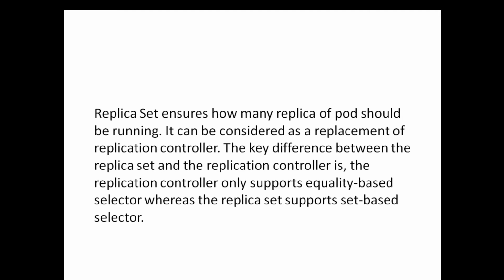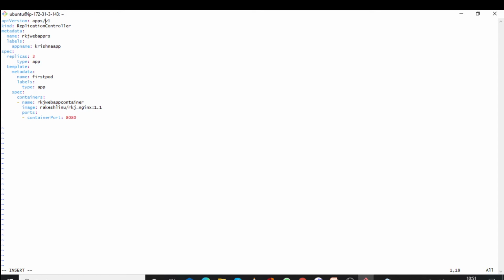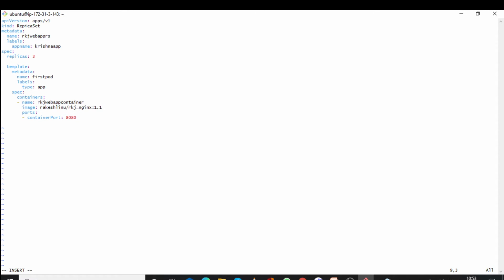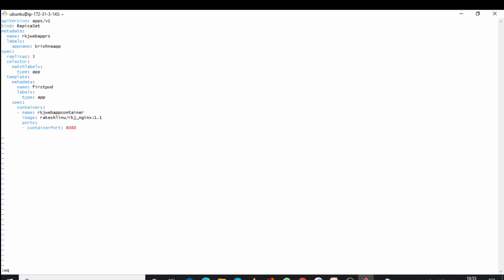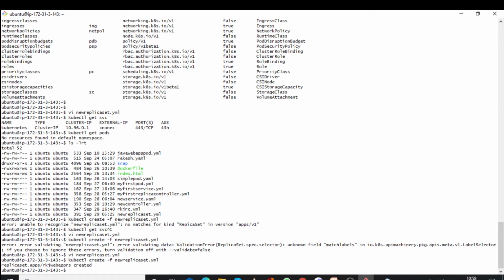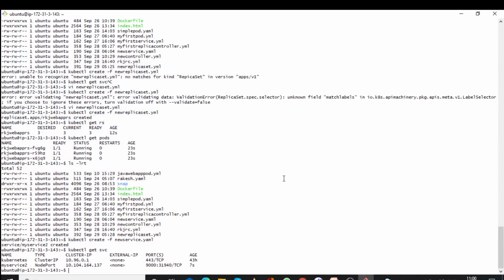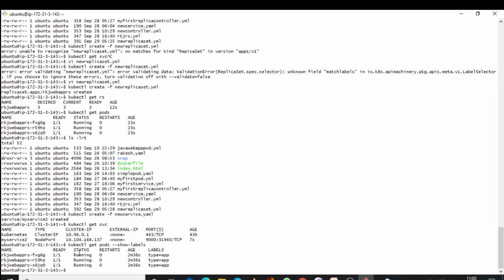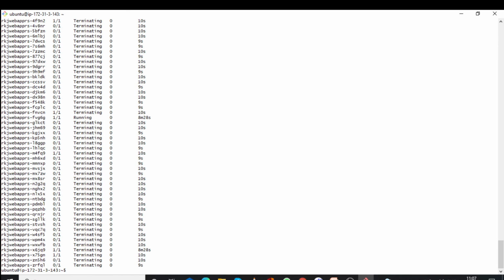ReplicaSet in kubernetes || scalling || DevOps